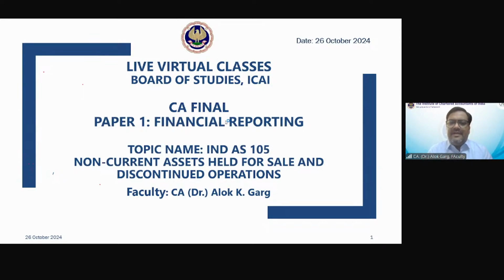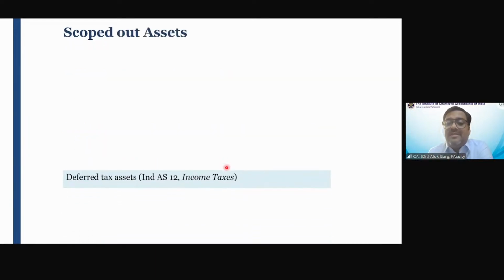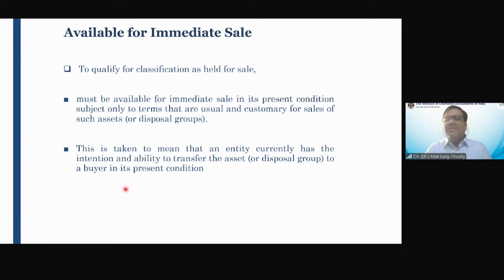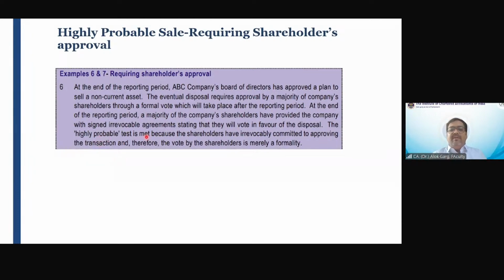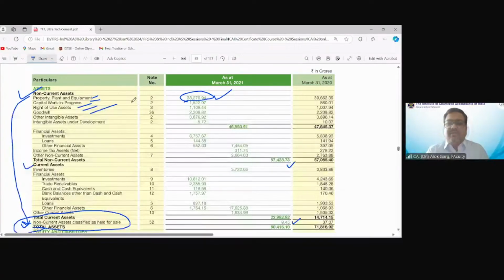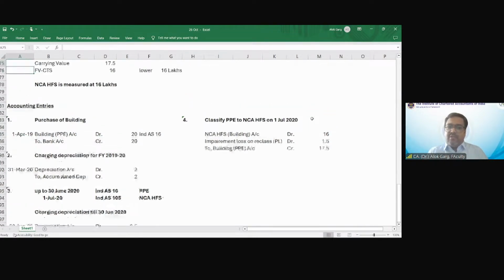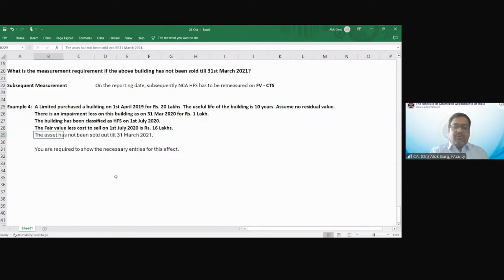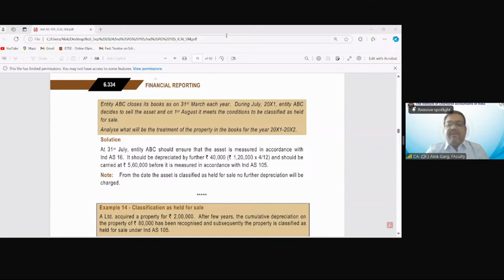Final Paper 1: FR | Topic: Ind AS 105: Non-Current Assets held for Sale...| Session 1 | 26 Oct, 2024